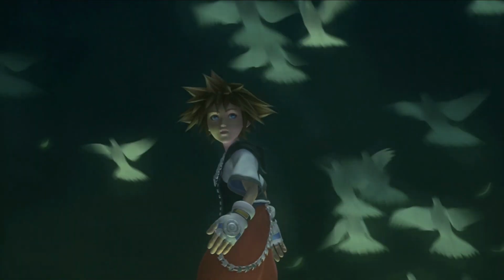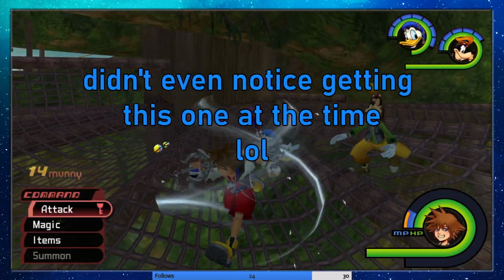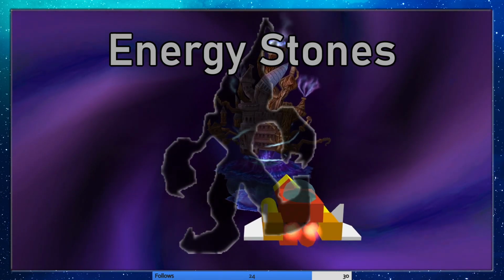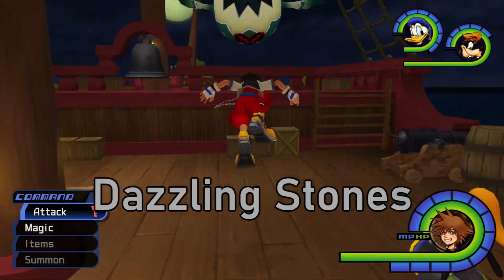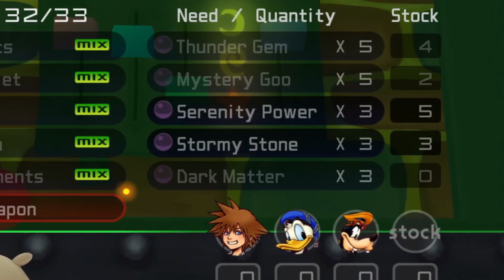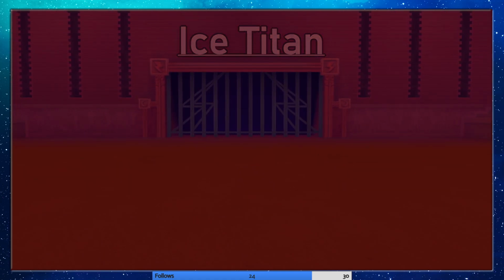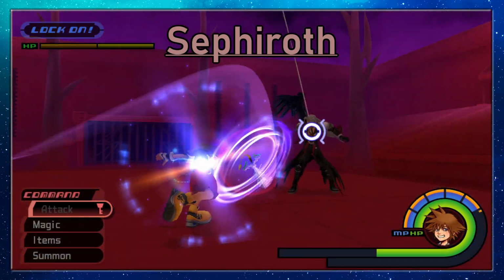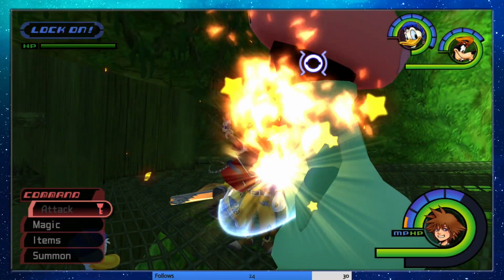My Ultima Weapon/ Secret Boss Saga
A recounting of my experiences with Kingdom Hearts [Final Mix]. Synthesizing the Ultima Weapon and then defeating secret bosses with it! Things I had never done before!!1!

00:00 intro
01:28 Serenity Powers/ Pink Agaricus
03:07 Sniperwilds/ Power Stones
04:01 Pot Scorpion/ Mythril Stones
04:42 Stormy Stones and Ice Titan Attempts
06:11 Energy Stones
06:30 Lightning Stones/ Encounter Plus
07:00 Frost Stones/ Dazzling Stones
07:39 Blazing Stones/ Chimera
08:10 Mystery Goo
08:40 stuff I still needed
09:59 Crafting the Ultima Weapon!
10:16 Secret Bosses/ Ice Titan
11:38 Phantom
12:57 Kurt Zisa
13:29 Sephiroth
14:53 The Unknown
15:46 the end :)

Songs in order used:
♪The Secret Whispers
♪Shipmeisters' Humoresque
♪Holy Bananas!
♪To Our Surprise
♪Bounce-o-Rama
♪Blast Away! -Gummi Ship I-
♪Monstrous Monstro
♪Dearly Dreams
♪Arabian Dream
♪Mákaukau?
♪An Intense Situation
♪Future Masters
♪The Worlds
Artist: Yoko Shimomura